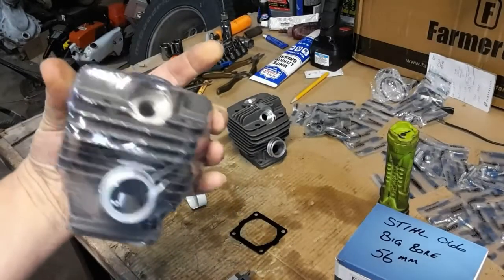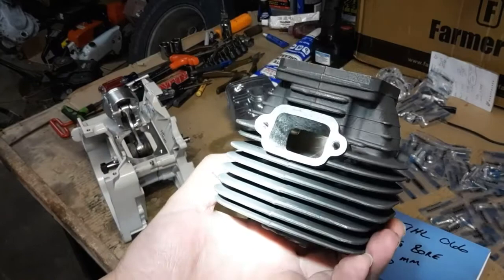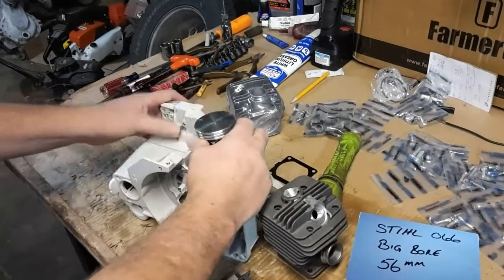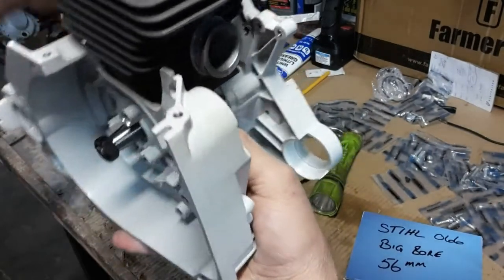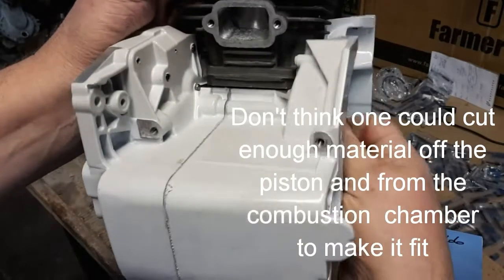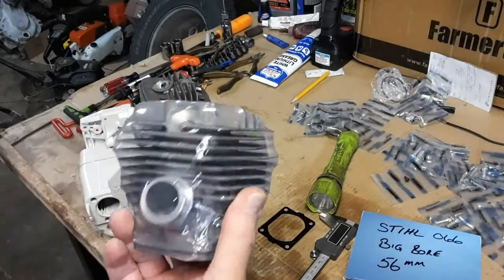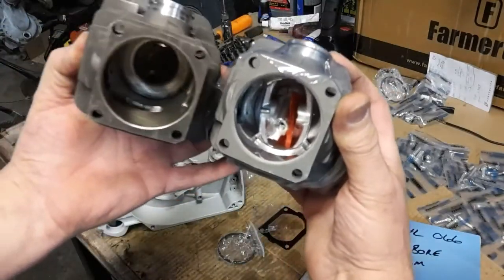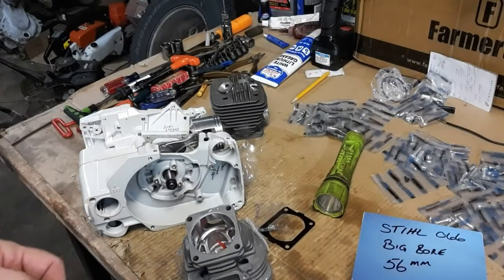Huztl MS 660 Cylinder won't fit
Framertec Huztl MS 660 Clone kit saw and a Big Bore 56mm cylinder that won't fully seat onto crankcase when piston is at top dead center